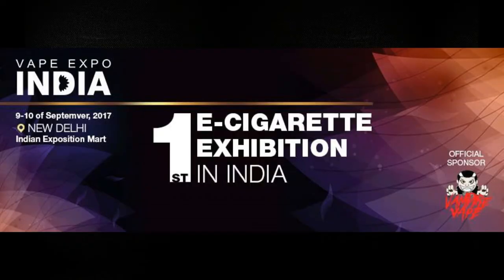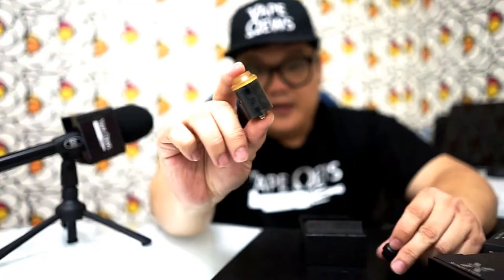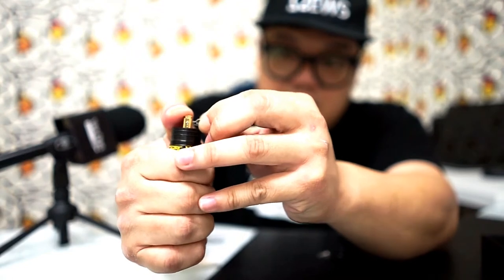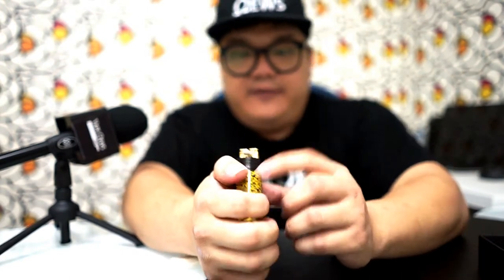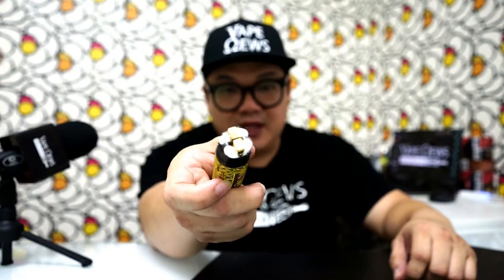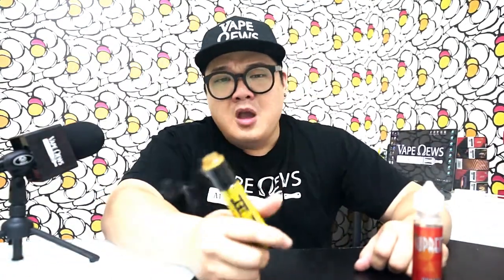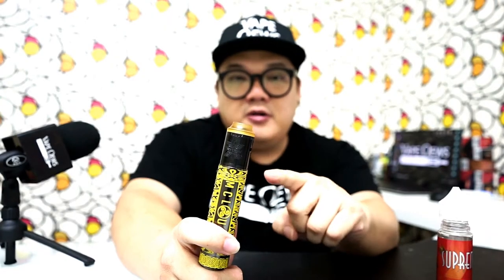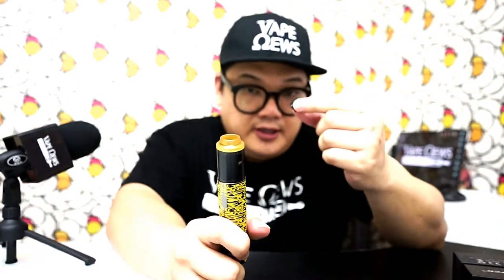SPRINGER X RDA BY TIGERTEK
The Springer X RDA is slightly different because it is screwless. You don't need a screwdriver or Allen wrench to get the coil fixed on the deck.

• Diameter: 24mm
• Height: 42.5mm (with Ultem 17mm bore driptip) or 43.5mm (with Derlin driptip)
• Golden plated posts
• 2 progressive Adjustable airflow system
• 2.0ml juice capacity
• Support both single and dual coils
• Easy to build coils by 2 pcs built- in SS304 Springs Package